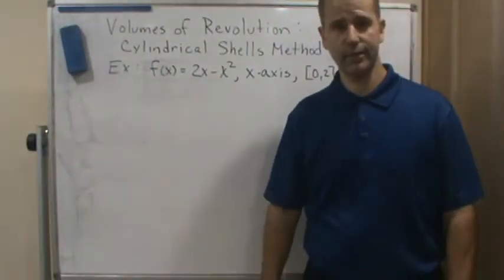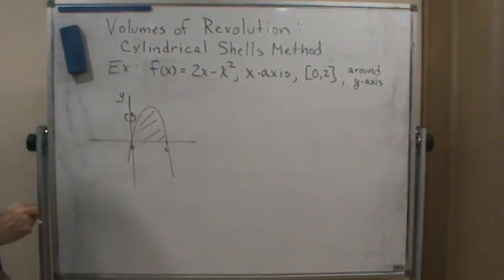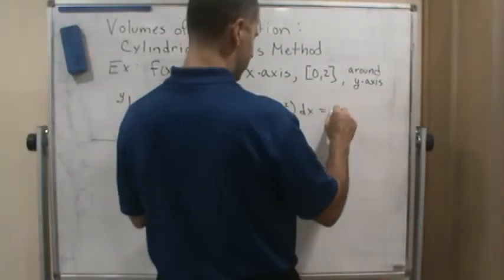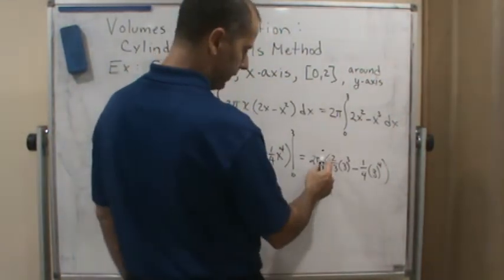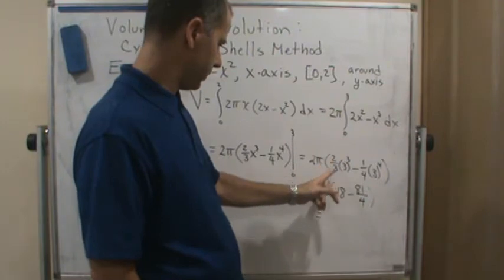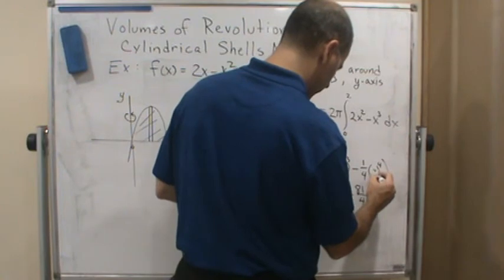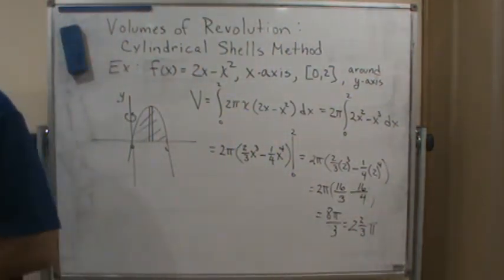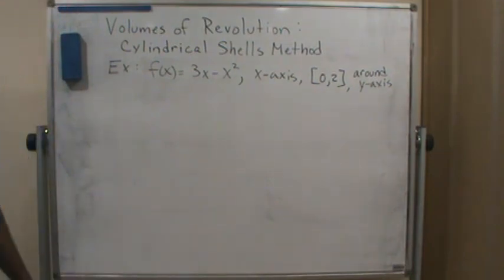Calc2 The Cylindrical Shells Method Example 2